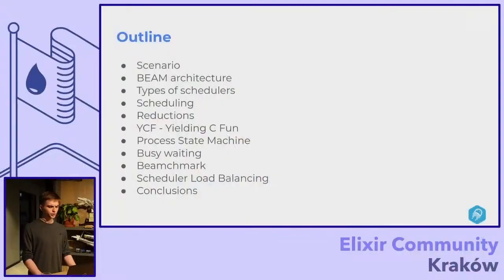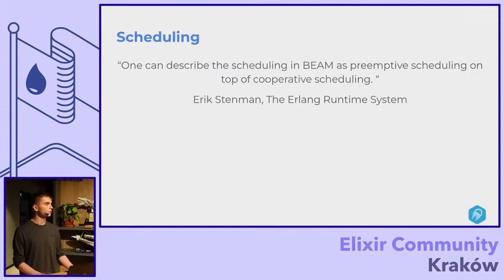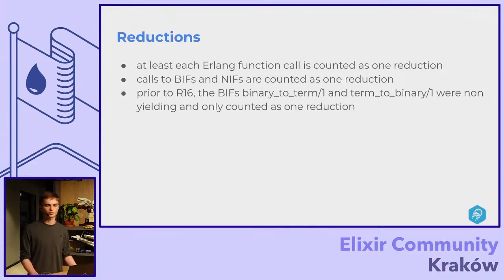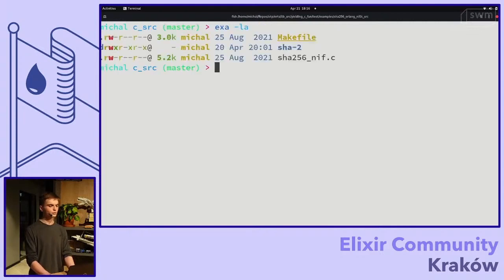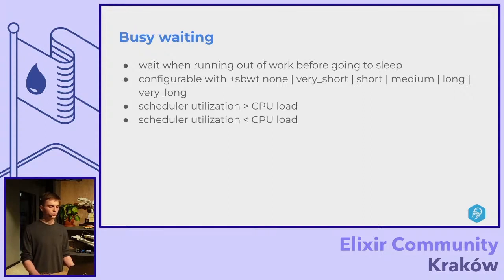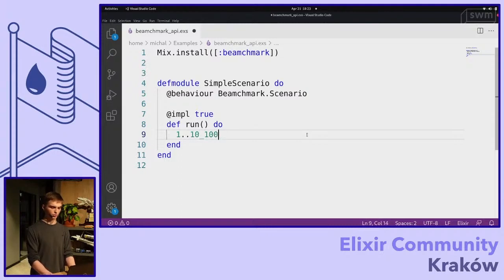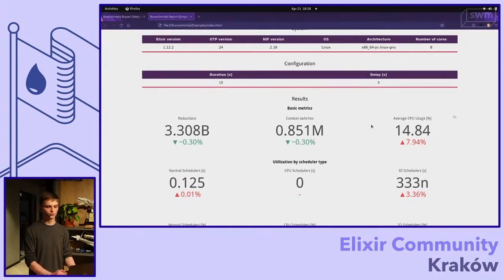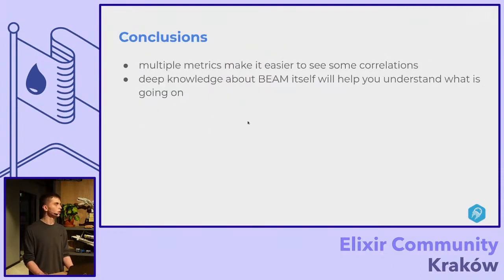Michał Śledź - Measuring BEAM performance using BEAMchmark | Elixir Community Krakow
BEAMchmark is a simple tool for measuring and comparing BEAM performance across two different versions of your application. It collects multiple metrics like scheduler utilization, CPU load, or reductions number to let you exactly know what is happening inside your EVM. During this talk, Michał will walk through Beamchmark API as well as we will dive into BEAM internals to know why one metric is not enough to measure your application performance gains.